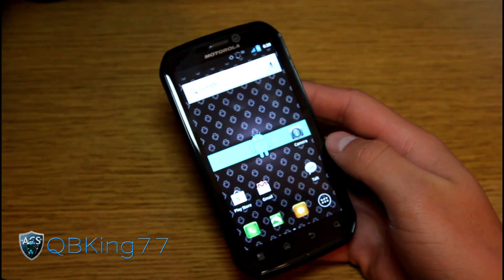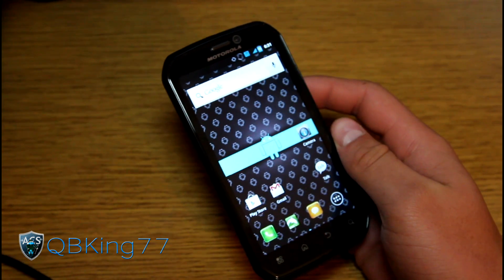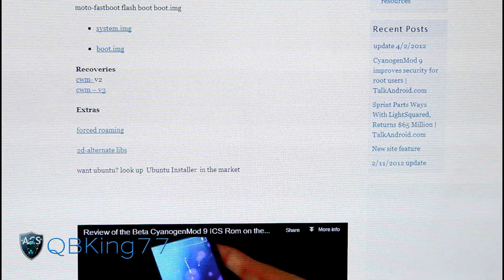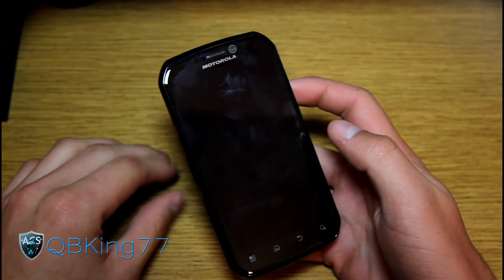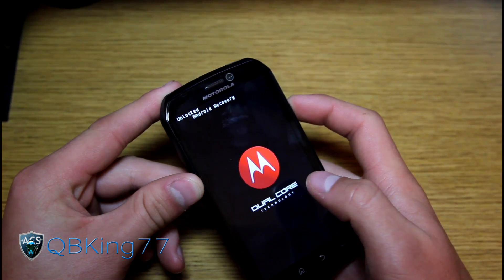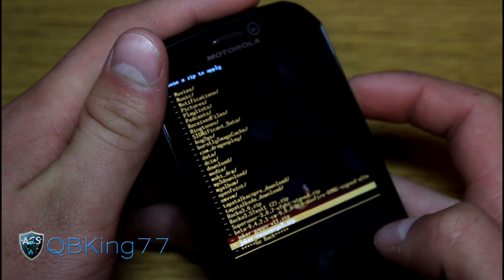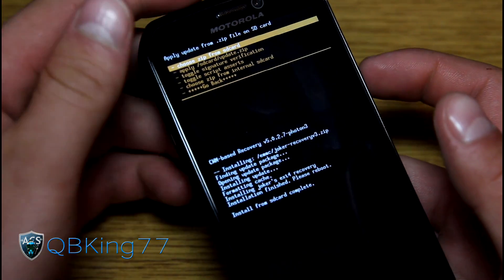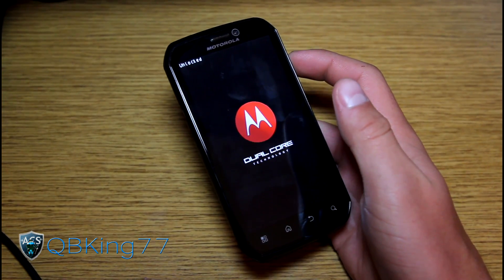How to Update to Clockworkmod 5.5.0.4 on the Motorola Photon 4G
This video will show you how to update your Motorola Photon 4G to the latest custom recovery - CWM 5.5.0.4 on the Motorola Photon 4G. It is also called Joker's recovery v3. I know I said it was 5.0.2.7, but it updates to 5.5.0.4! Any questions, please ask.